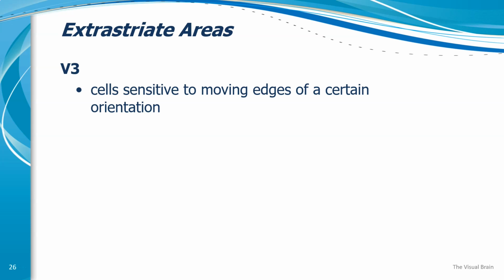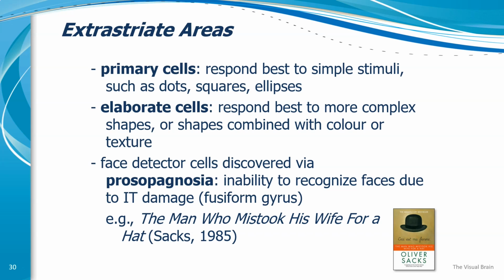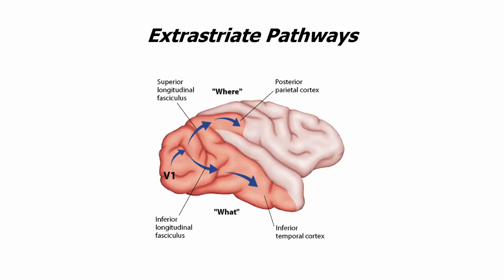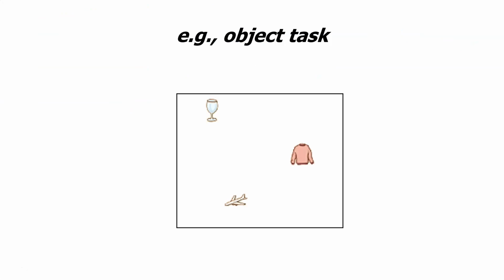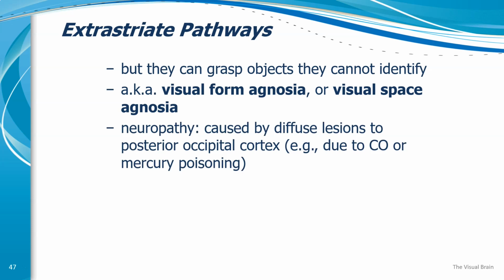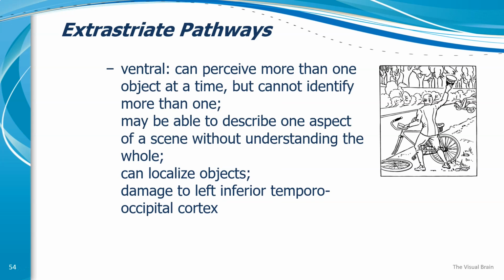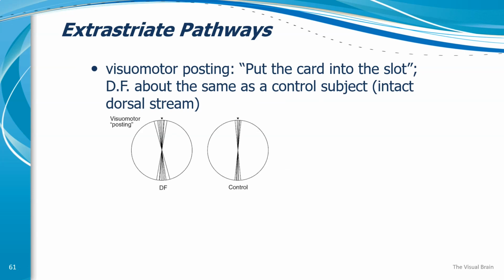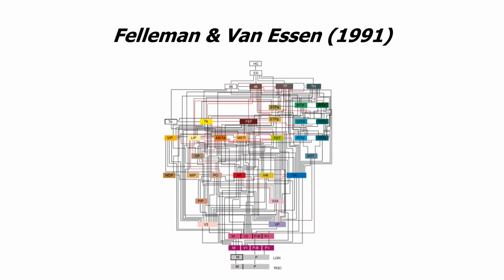PSYCO 367: The Visual Brain (part II)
00:00 Extrastriate Areas
11:02 Extrastriate Pathways
40:05 Blindsight
44:23 Summary